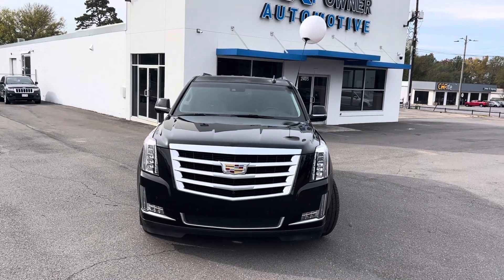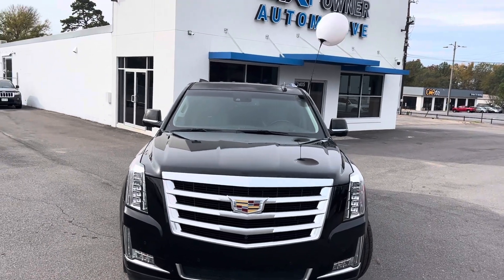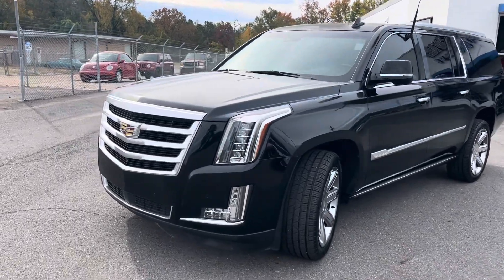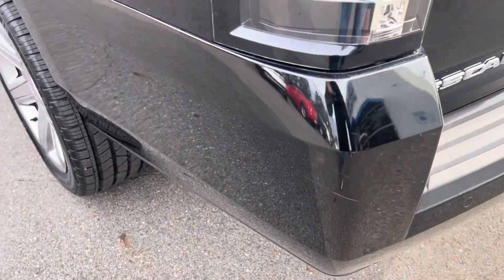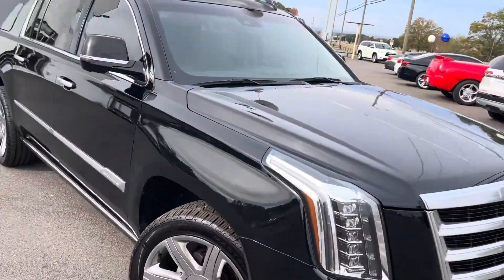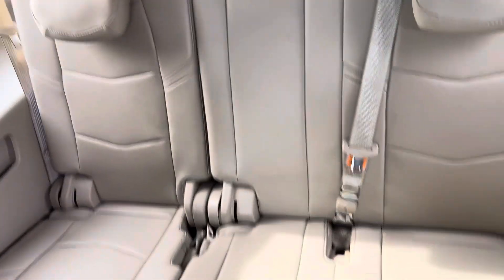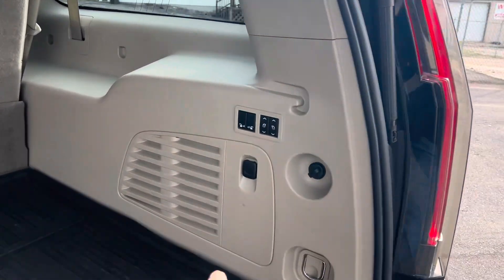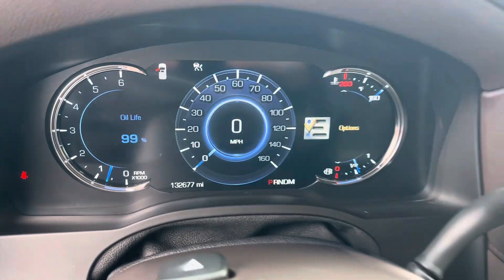2016 Cadillac Escalade